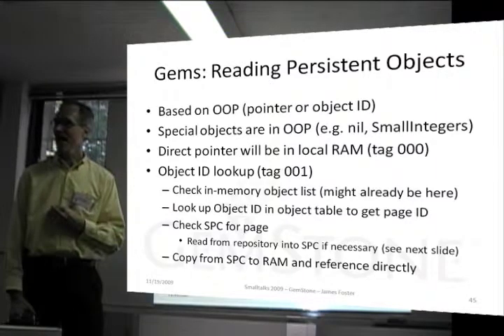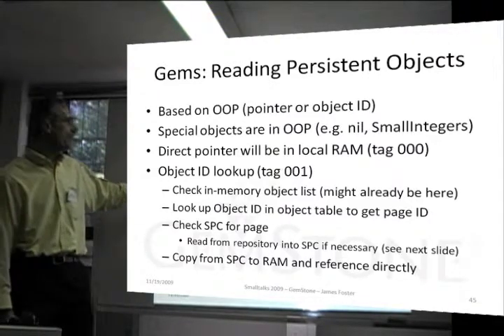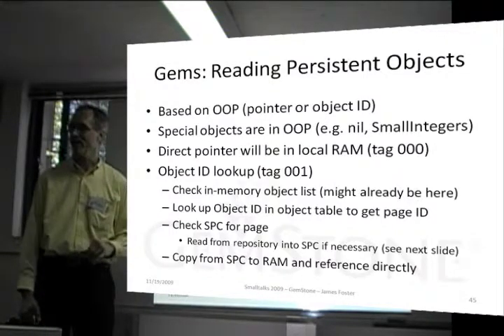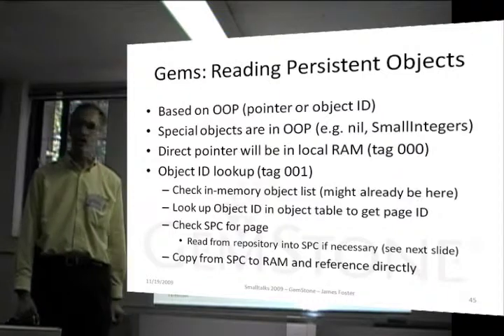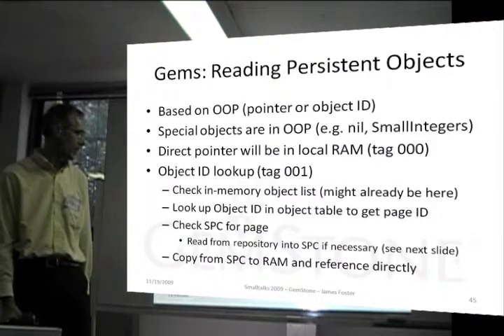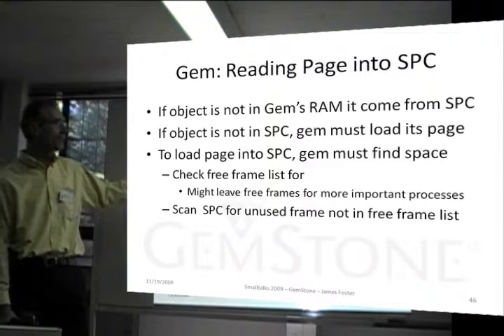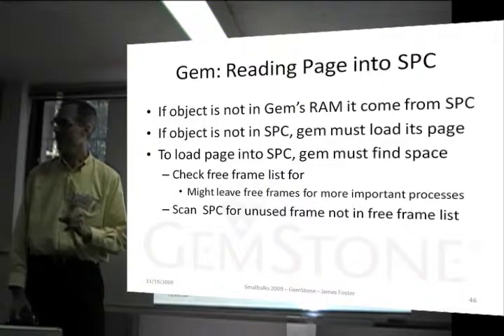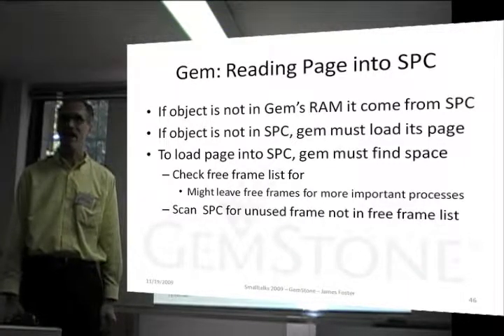How Gems Read an Object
This video describes how a GemStone Smalltalk virtual machine reads an existing object. The process depends on the types of object references (special, in-memory, or object ID). If the object is not in local memory then we need to read it from a page in the shared page cache. If the page is not in the cache, then we need to load it from disk.